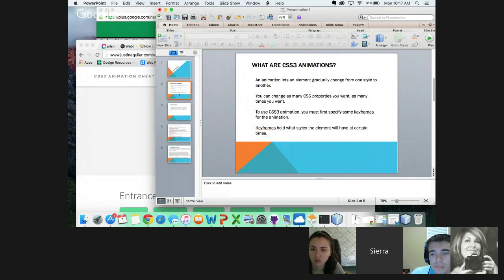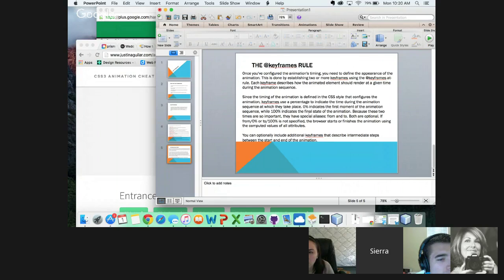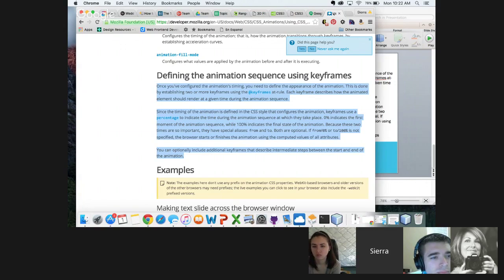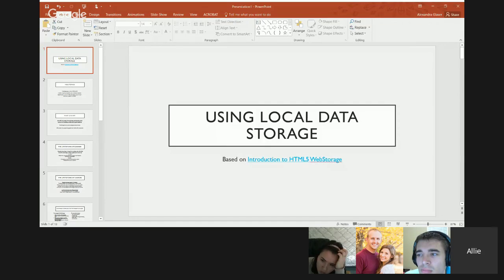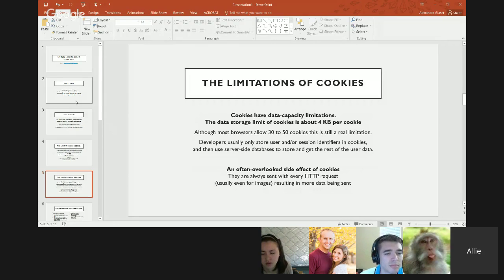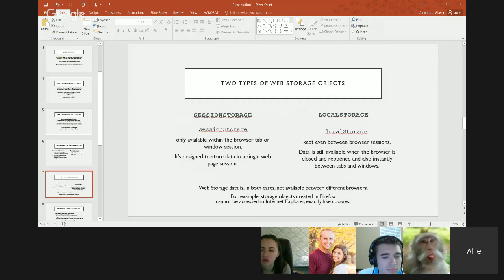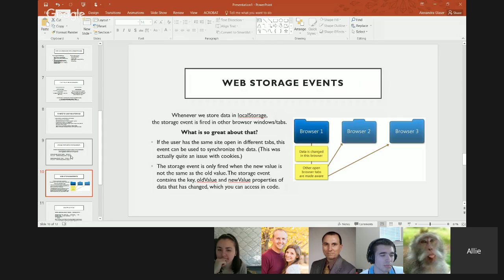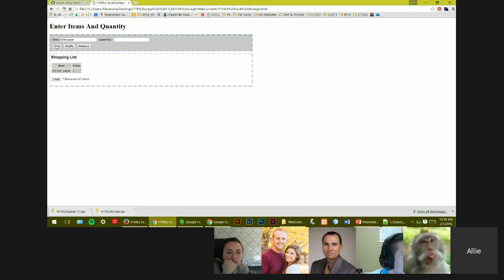Team Weekly Meeting - Week 4 (02/01/2016)